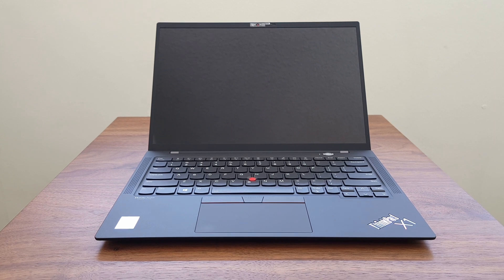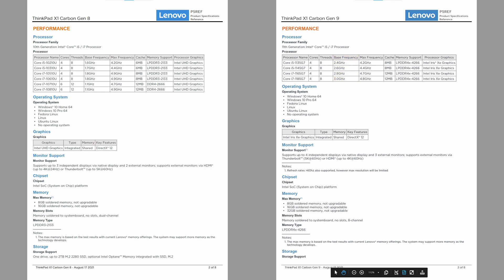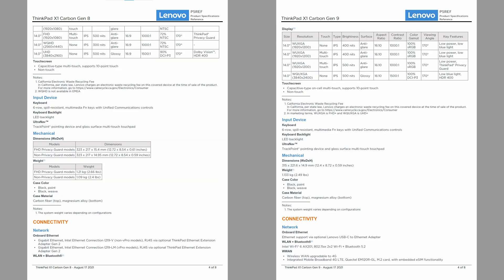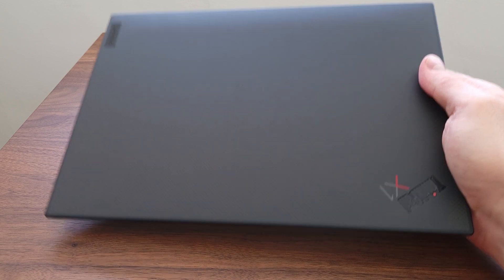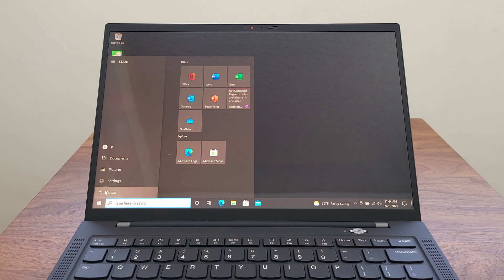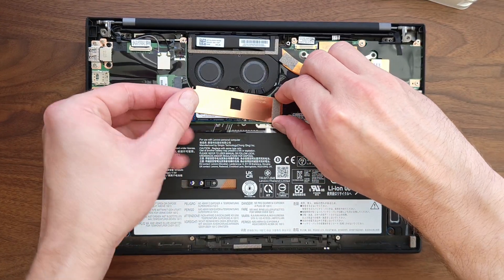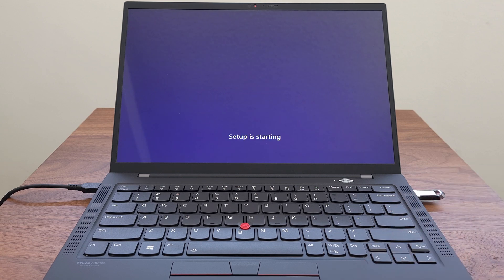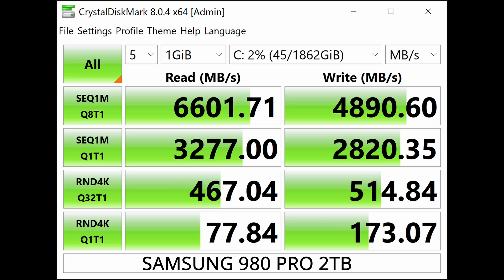Lenovo X1 Carbon Gen 9 Review and Samsung 980 Pro SSD Upgrade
Samsung 980 Pro SSD
X1 Carbon Gen 9
Screwdriver Set used (with pry tool)